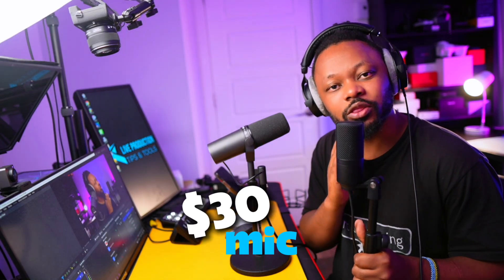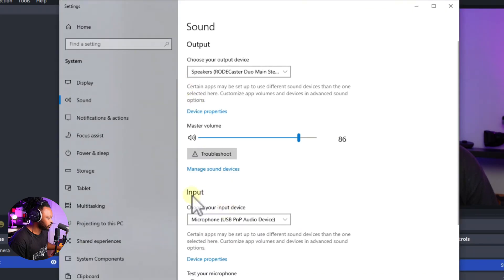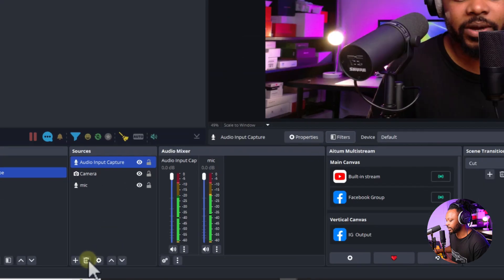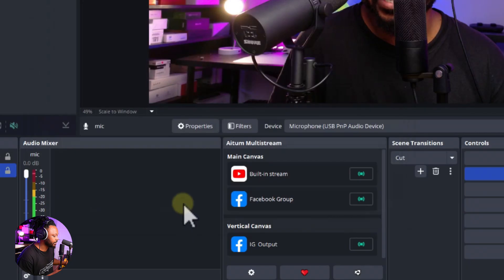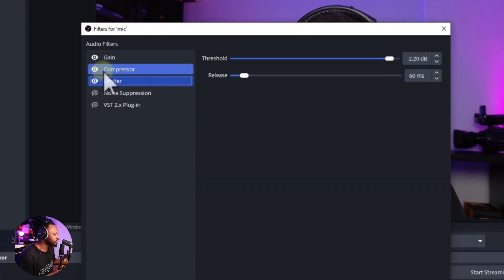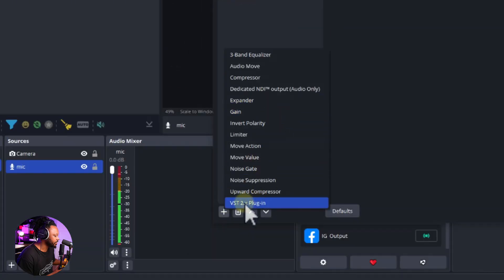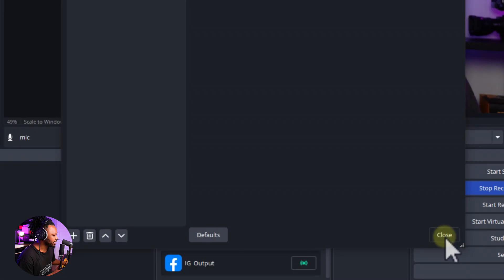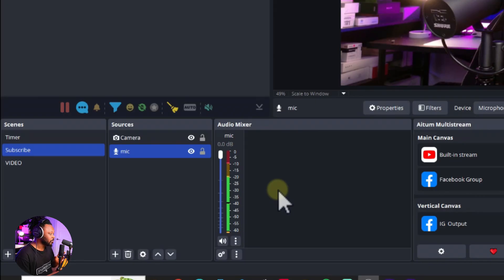Make Any Cheap MIC Sound So Good & Expensive in OBS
In this video, I’ll show you how to make any cheap mic sound expensive using just OBS built-in filters — no plugins, no paid software.
Perfect for streamers, content creators, and beginners on a budget.

Mic Used: FIFINE K669
 Software: OBS Studio (no extras needed)